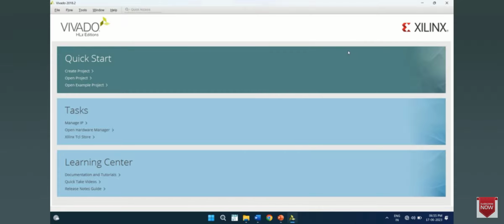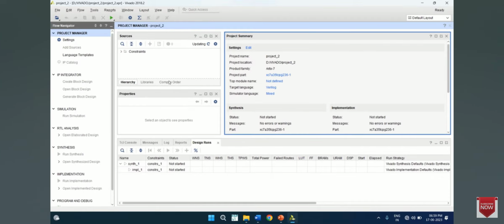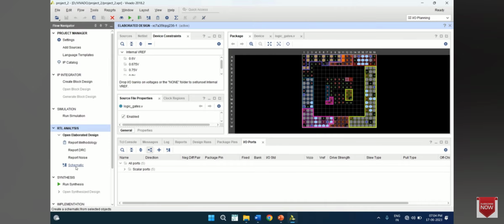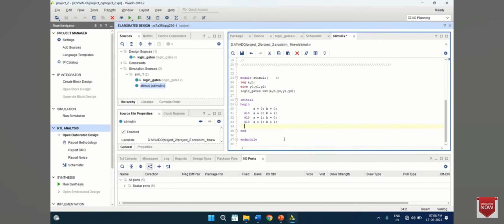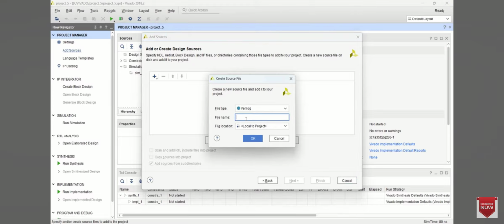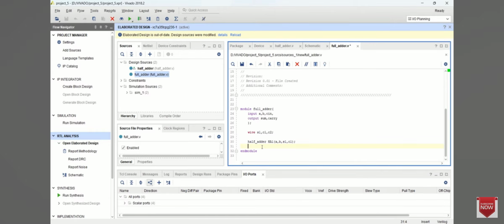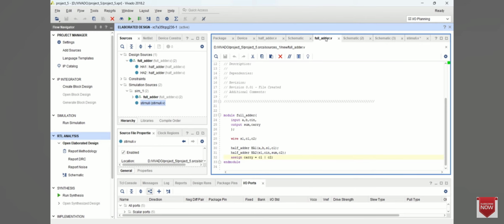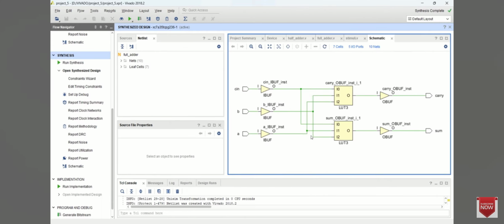How to use xilline vivado vlsi electronicsbasics vlsi design